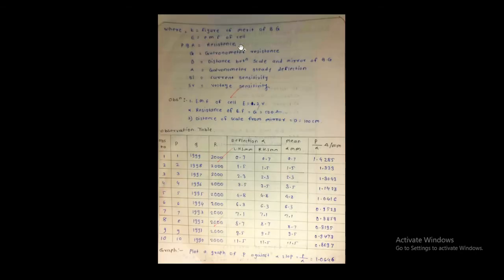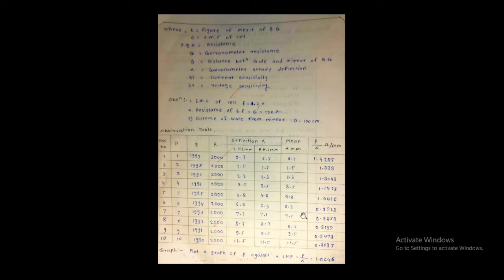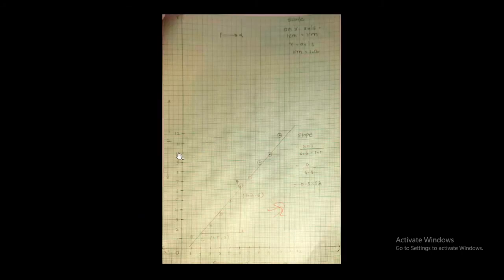B Sc I Constants of B G